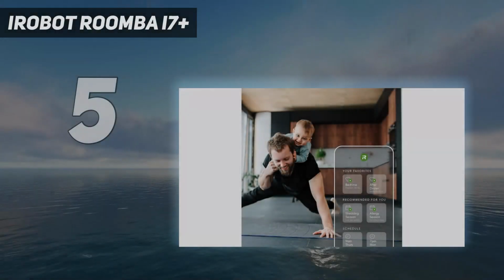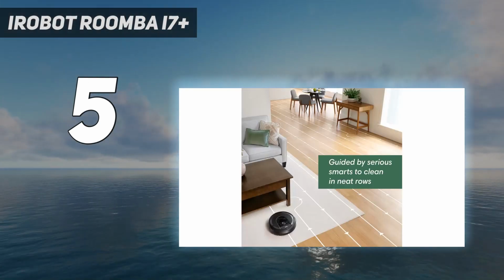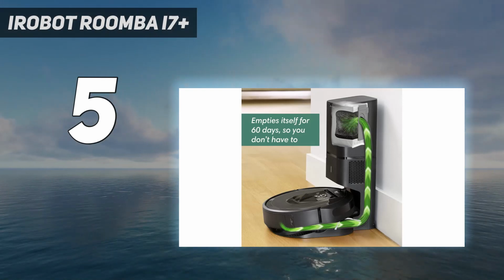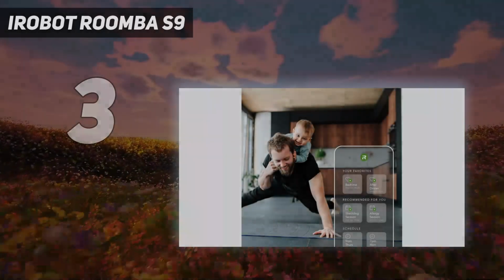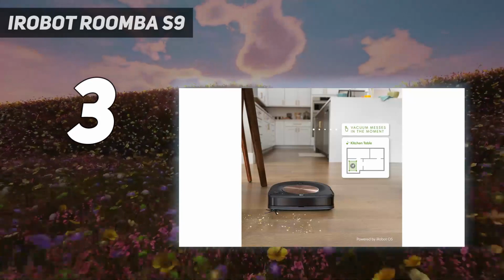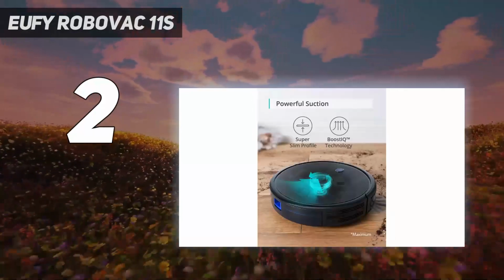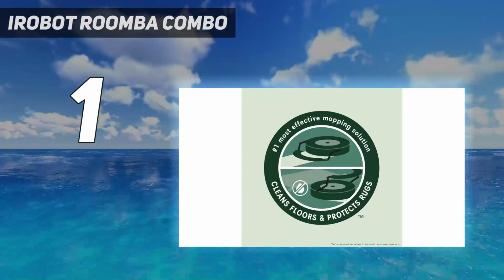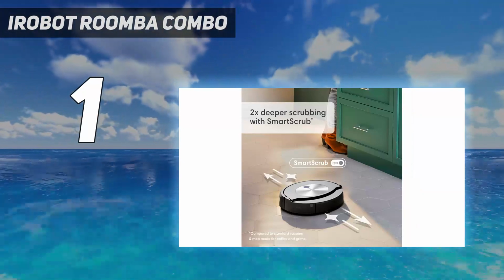Top 5 Best Robot Vacuum in 2024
Here is the Updated Prices of the Best Robot Vacuum  in 2023!

Things that we mentioned in this video:
1. iRobot Roomba Combo - B0BCH3J9RD
2. Eufy RoboVac 11S - B07R295MLS
3. iRobot Roomba S9  - B07QXM2V6X
4. Ecovacs DEEBOT T20  - B0C4DFB33W
5. iRobot Roomba i7+ - B07GNPDMRP